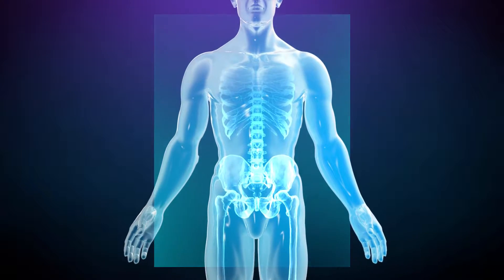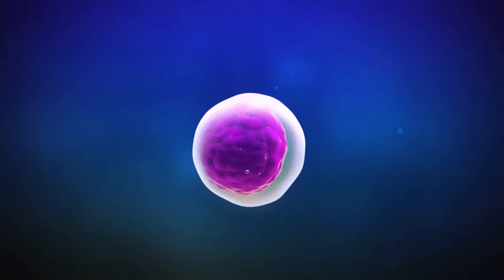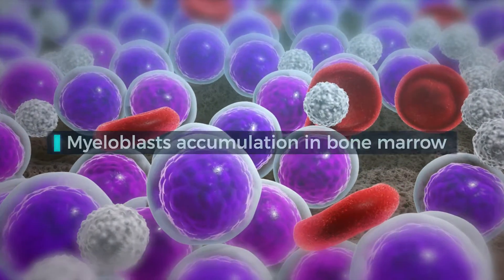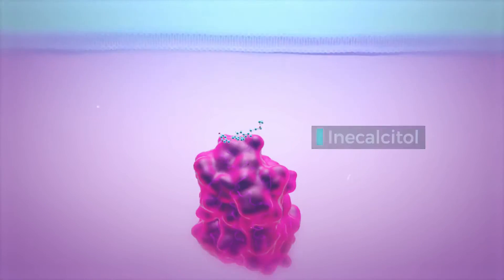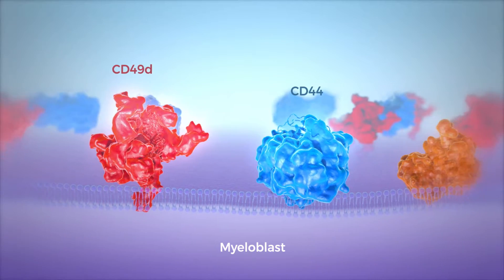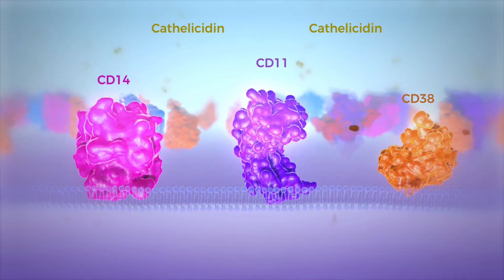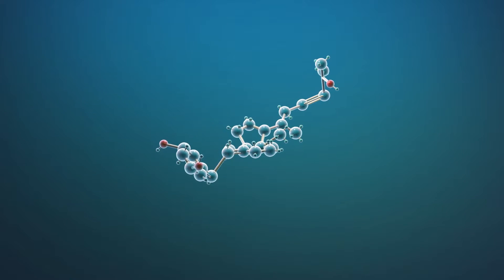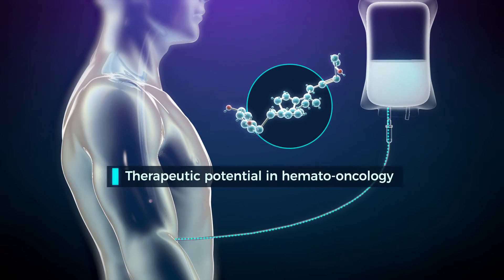Acute Myeloid Leukemia Treatment | MOA of Inecalcitol - Hybrigenics Pharma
Inecalcitol binds to the vitamin D receptor (VDR) which then links to the retinoid X receptor (RXR). This inecalcitol/VDR/RXR complex then binds to specific DNA sequences called vitamin D response elements to induce or repress gene expression. The genes regulated by vitamin D are involved in a wide variety of biological functions : calcium homeostasis, but also cell proliferation and differentiation, programmed cell death (apoptosis), inflammation and immunomodulation.

The conformation of the VDR bound by inecalcitol is different from that of the VDR bound by vitamin D. As a result, the inecalcitol/VDR/RXR complex does not bind to the same vitamin D responsive elements, or with different affinities, as the vitamin D/VDR/RXR complex. Therefore, inecalcitol exerts more potent effects on the genes involved in cell proliferation and differentiation, apoptosis and immunomodulation, and much less on the genes responsible for the regulation of blood calcium levels.
3DforScience is a Medical animation & scientific video production company for pharmaceutical, biotechnology, medical device and healthcare marketing campaigns. Our mission is to provide illustrative content and visual aids for the medical, health and technology related industries through 3D animations, VR and audiovisual production to enhance the clients’ health and marketing communications.